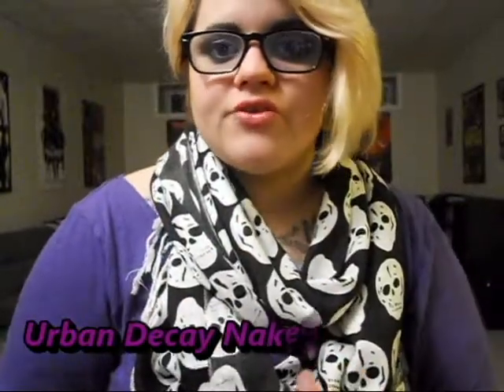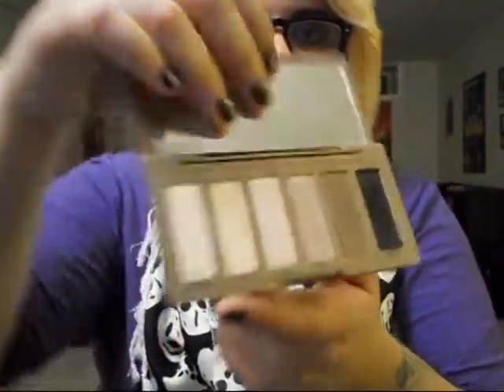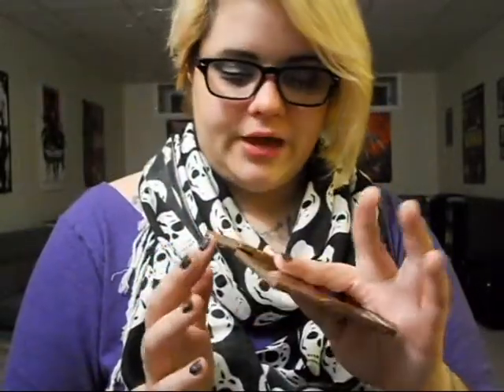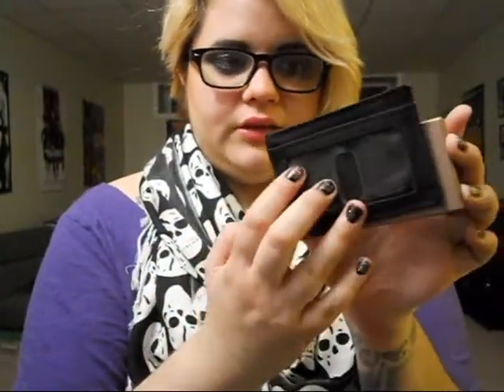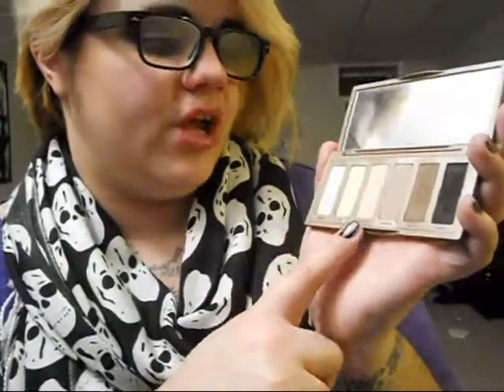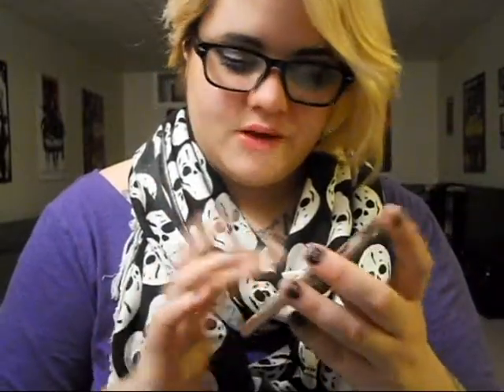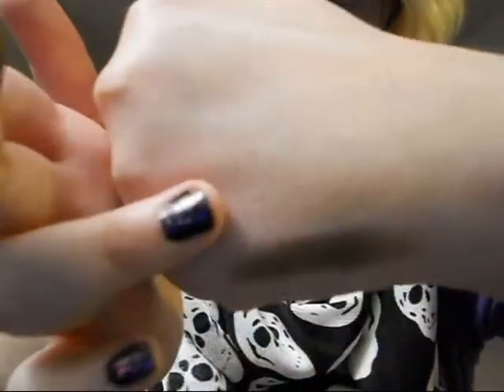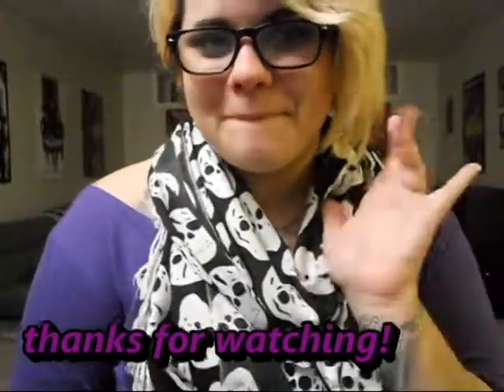Urban Decay Naked Basics palette!